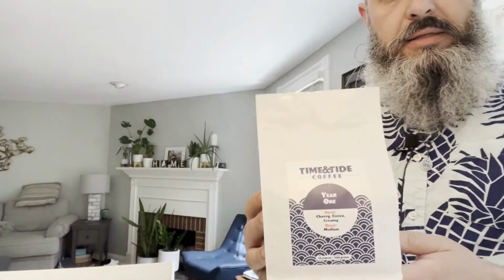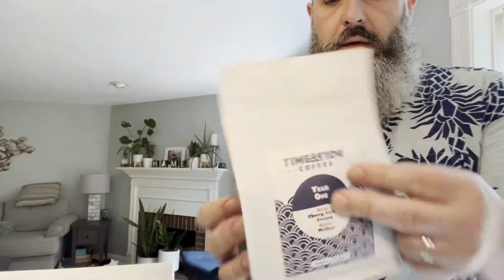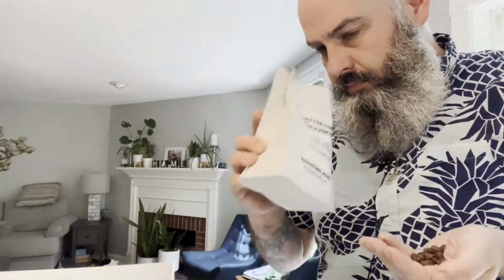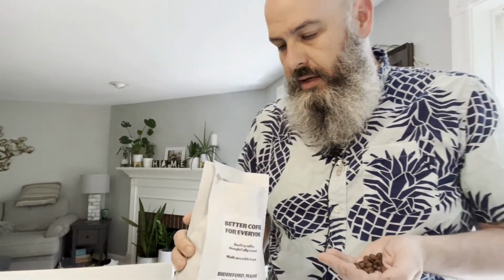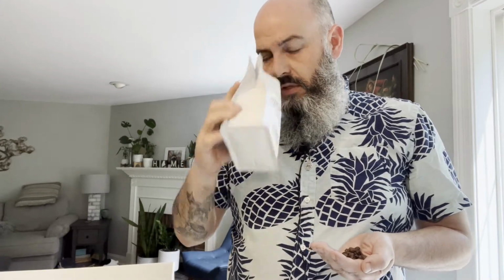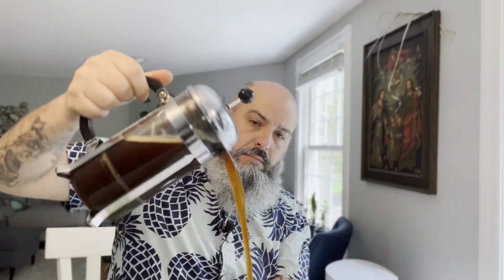Time & Tide Coffee Review Year One Anniversary Blend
Year One their flagship roast presents a balanced, delicious cup whether you pour over, drip or french press. This medium roast brings out the cherry notes in the Guatemala and the rich cocoa of the Brazil.